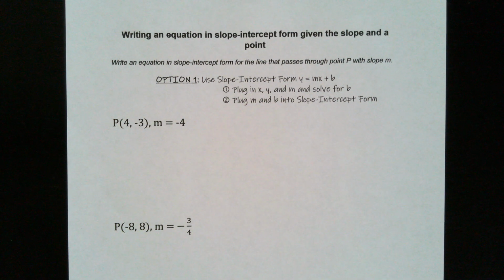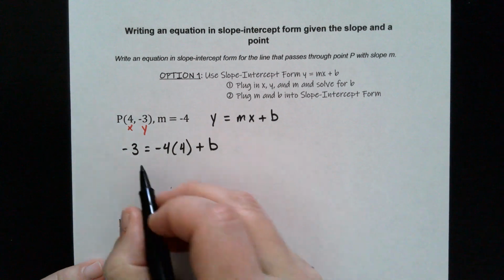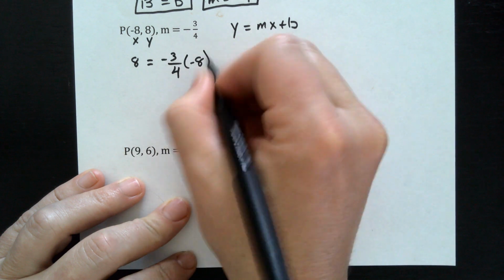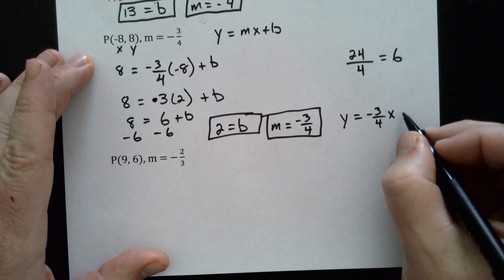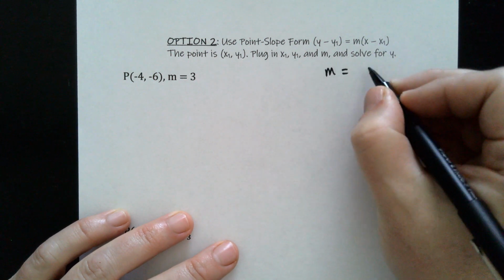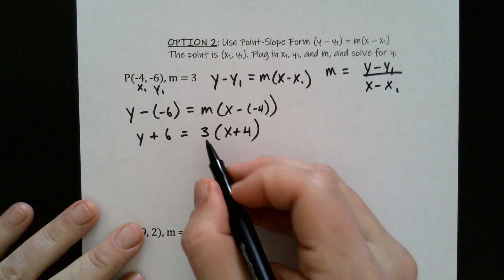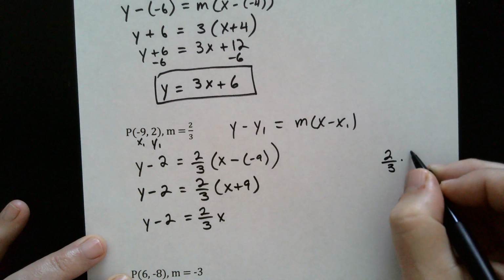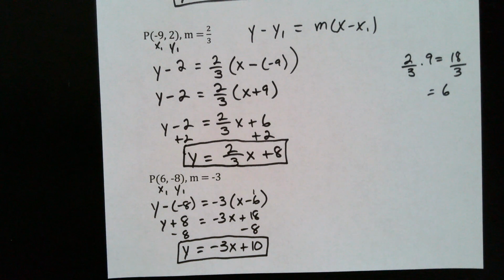Writing an Equation in Slope Intercept Form Given the Slope and a Point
Two methods used.  Option 1 uses Slope Intercept form to solve for b.  Option 2 uses Point Slope Formula.  Three examples of each.